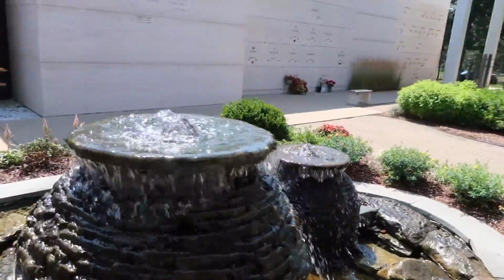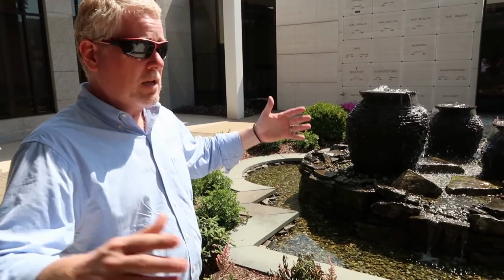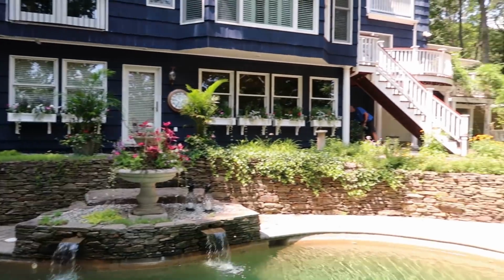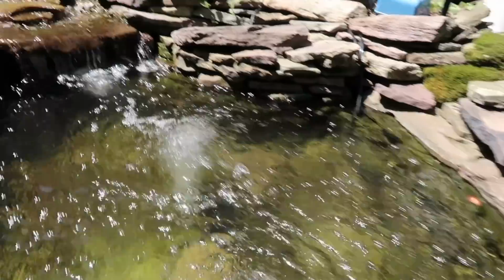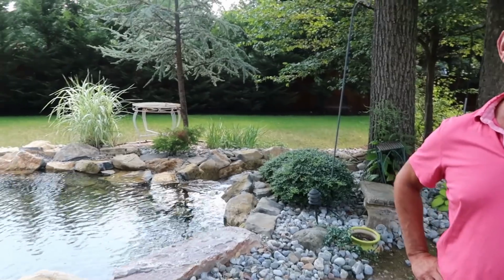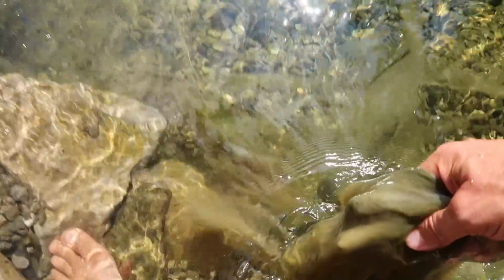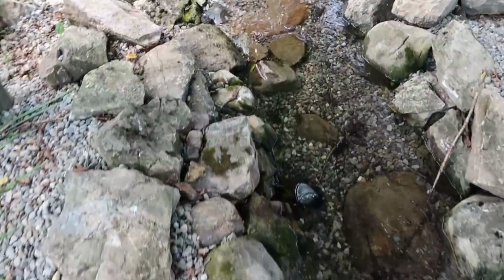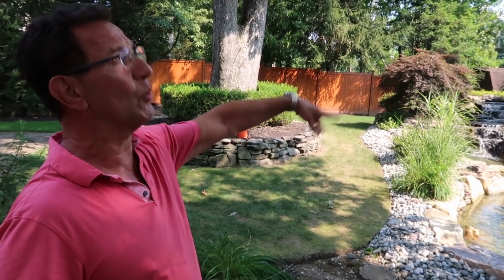Small *GOLDFISH POND* Makes BIG IMPACT!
I know I feature a lot of large ponds, but today's visit with Mike Gannon proves that even smaller water features can truly transform any space!